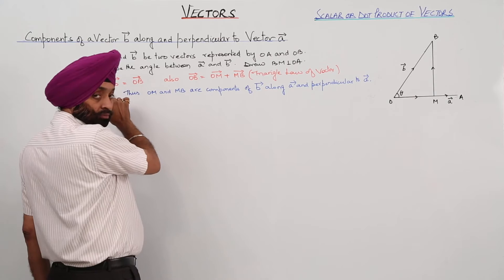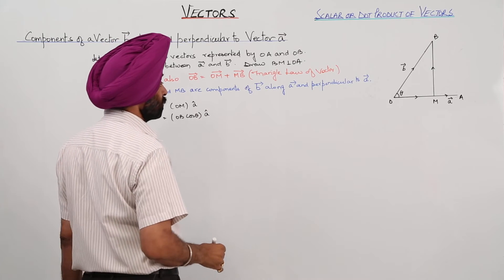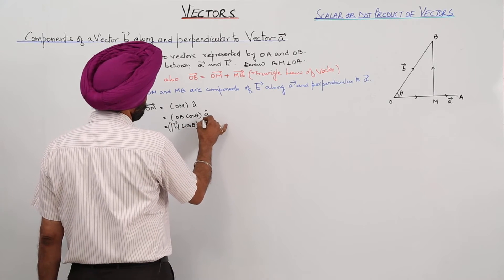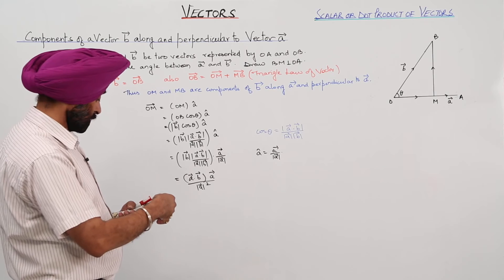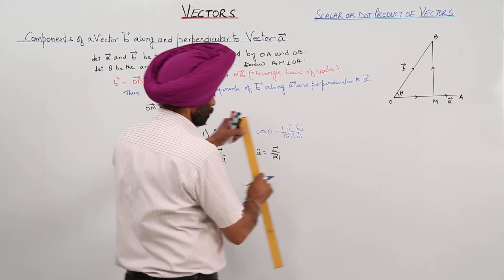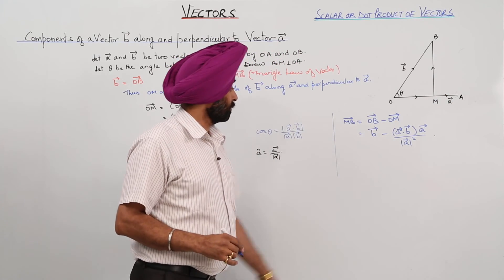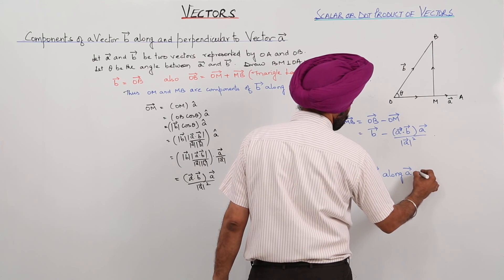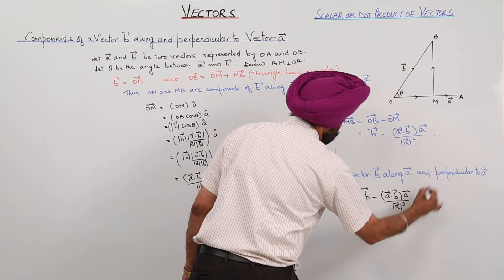Most Interesting Topic l Component of a Vector l ICSE 12 MATH | CHAP 20 | Scalar Dot Product I L9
Vectors (ICS Class 12, chapter 20) have been explained in this bullet course and each and every minute detail has been covered so that students have a thorough understanding and can deal with any question based on this topic.